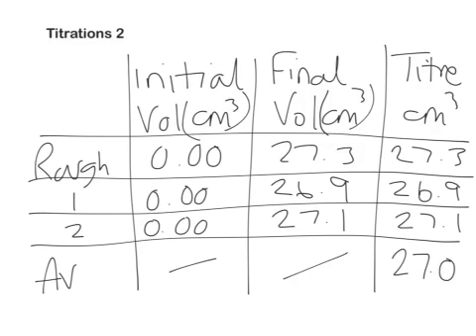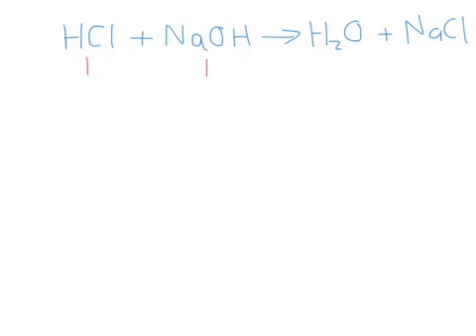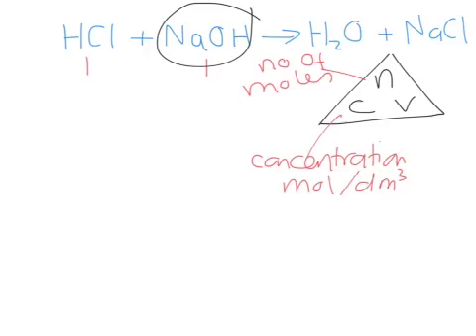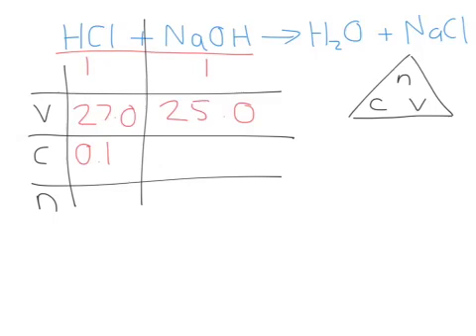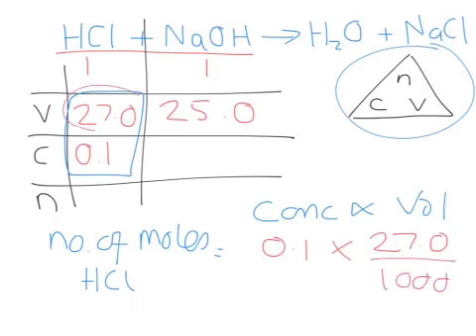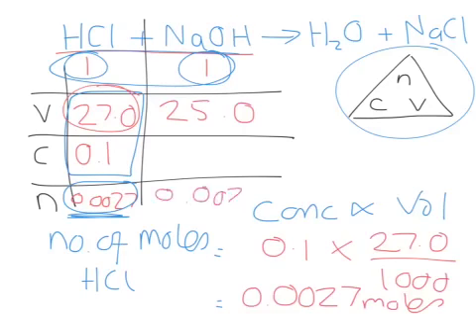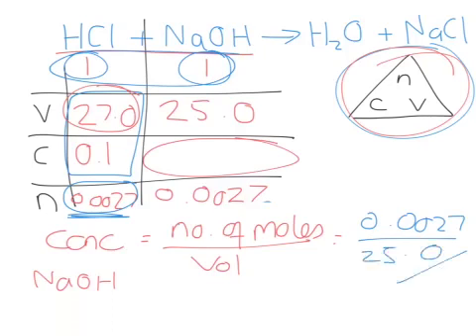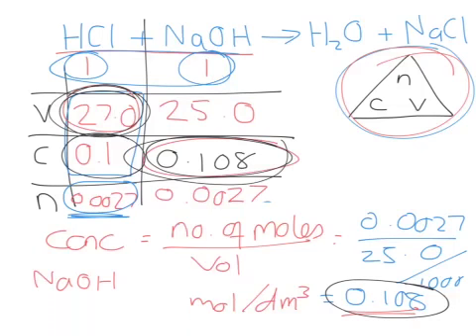Titrations 2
How to use your titration values to work out an unknown concentration